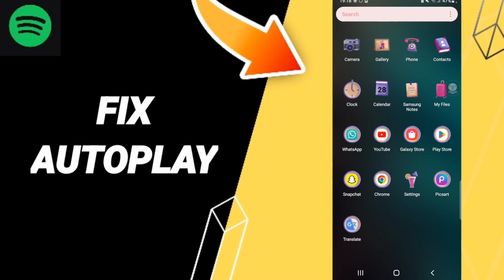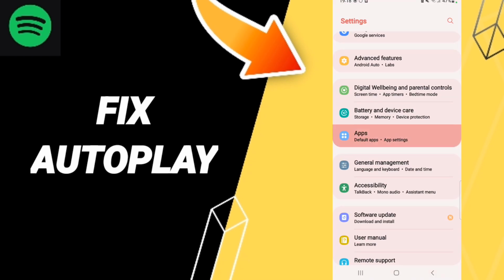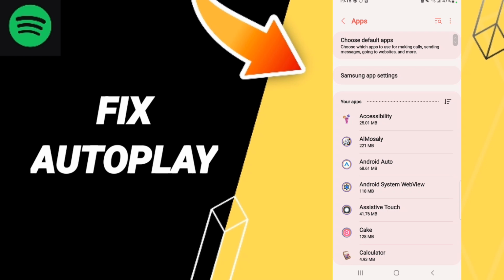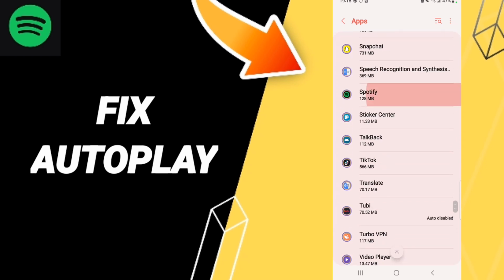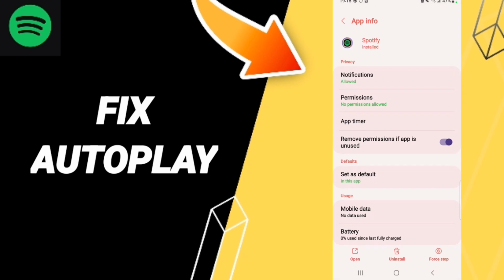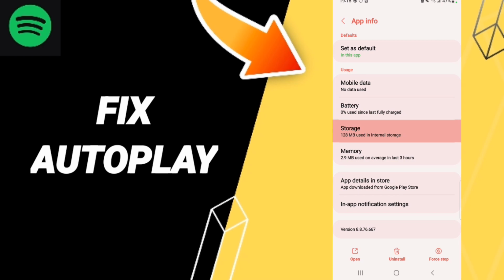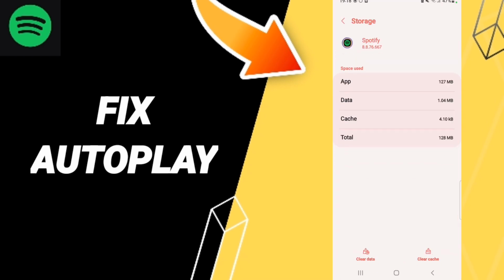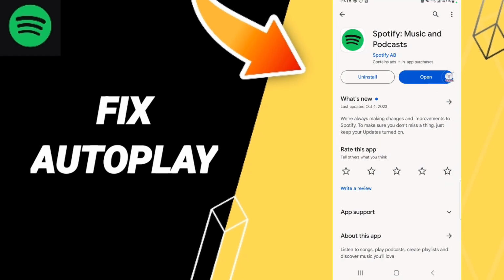How To Fix Autoplay On Spotify App 2023